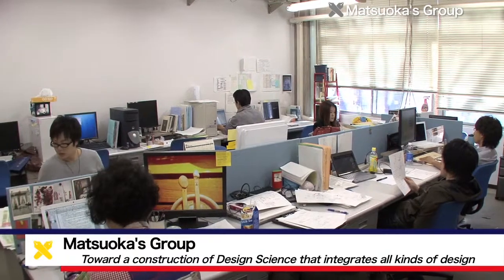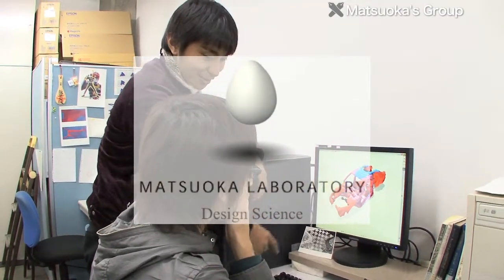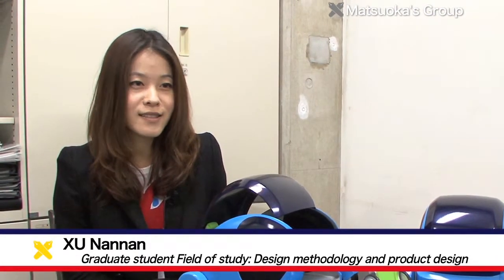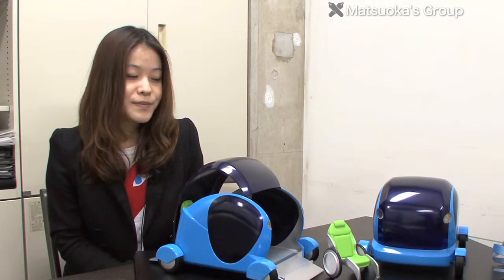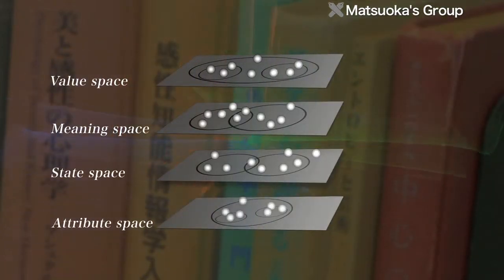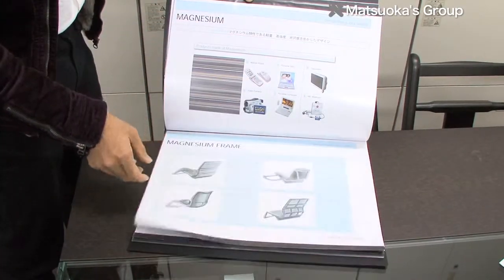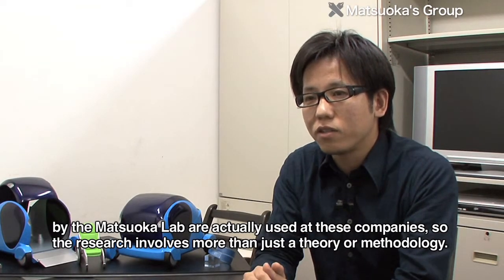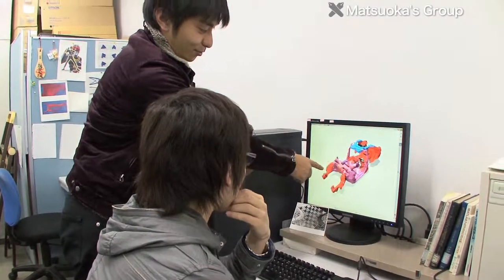Toward a science of design that integrates all kinds of design:Matsuoka Group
"Toward a science of design that integrates all kinds of design"
Department of Mechanical Engineering, Keio University
Yoshiyuki Matsuoka

The Matsuoka Laboratory does research on theories and methodologies to integrate two types of design: industrial design and engineering design.

Because the two types of design don't have a common foundation or setting, it's difficult to share information and coordinate between them.

 To solve this problem, the Matsuoka Lab aims to create a science of design, which could serve as a foundation for all kinds of design, including industrial and engineering design, and enable them to be integrated.

Q."Design and engineering require engineers who understand industrial design, and designers who understand engineering. I think the Matsuoka Lab is one of the few research groups that can nurture people with such abilities. I also have experience in both engineering and design, so I've truly felt how important this is. "

Q."I'm Nannan Kyo, a student from China. My current research theme is conceptualization and case studies based on multispatial design models.

At the Matsuoka Lab, I can study the world's most advanced design science. I can also gain experience of all aspects, from design theory to actual design work. So I think this group will enable me to grow substantially as a researcher. "

 Multispatial design models, these two people's main research theme, have been suggested as a framework for design science. Such models consist of an area called a concept space, which consists of four spaces - values, meanings, situations, and attributes, and an area called a knowledge space, which uses those concepts.

The multispatial design method is a way to generate ideas while relating components from the four spaces.

This method makes it easy to understand design problems precisely and generate lots of ideas effectively, without being constrained by design specialties. It also enables coordination among various disciplines. Through collaboration with numerous businesses, multispatial design has already been applied to automobiles, electrical appliances, furniture, and accessories.

Q."I graduated from the Matsuoka Lab, and I'm currently a designer at Toshiba. The Matsuoka Lab collaborates with Toshiba and various other companies, including automakers. I think a major feature of this research is that the design theories and methodologies suggested by the Matsuoka Lab are actually used at these companies, so the research involves more than just a theory or methodology. "

 The Matsuoka Lab runs design seminars that bring together all kinds of specialists. Here, designers, engineers, researchers, educators, and government officials can exchange opinions, enabling unified activities for international education and research.

New design theories and methodologies are arising in quick succession. The Matsuoka Lab aims to examine design from all sorts of perspectives, creating a new science of design.